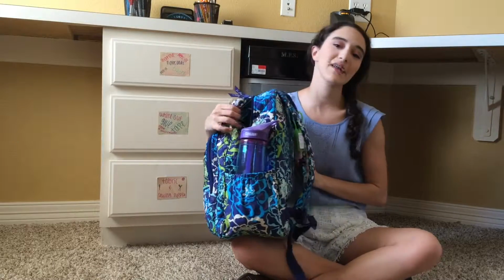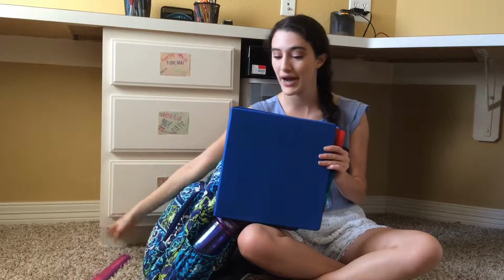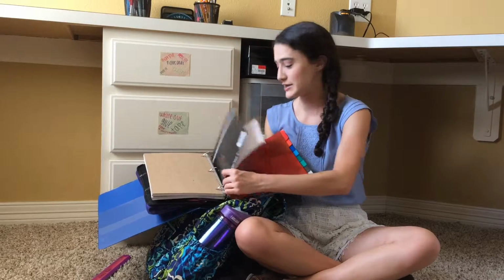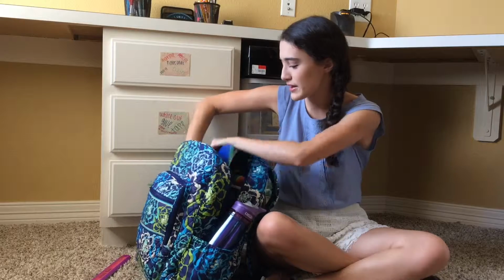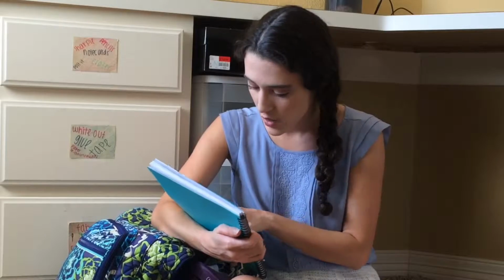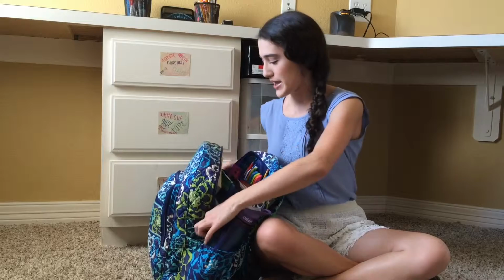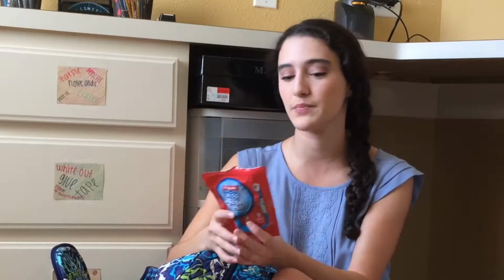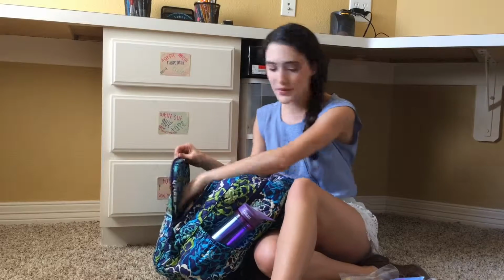What to Bring on the First Day of School & My Back to School Essentials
Hey Guys!  It's Victoria.  In this video I will be giving you advice on what you should bring on the first day of school.  I will also be talking about what kind of bag/ backpack you should bring.  I know whenever I was a freshman I was worried about what I should bring and what I should put all of my stuff in.  I have done this for the past two years and it always works for me!  I hope this helps!  Good look with going back to school!  Don't forget to check out some of my other back to school videos!

About Victoria Lynn
My name is Victoria and I am SUPER talkative and love to help others. I decided to start posting videos because I enjoy talking the camera and voicing my opinions. As a person who always has a lot to say, my videos are way for me to communicate my thoughts. I also LOVE makeup and beauty. You will find a variety of videos on my channel. Thanks again for watching my videos. It means a lot to me!